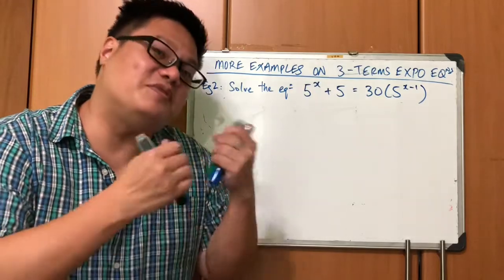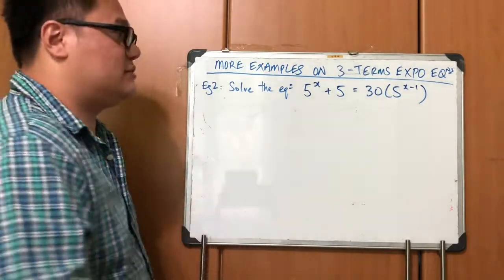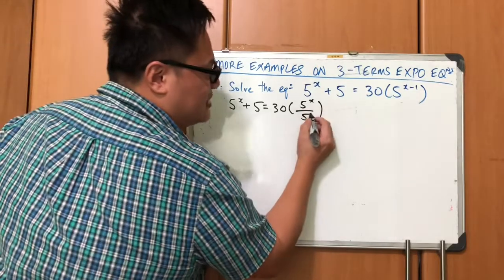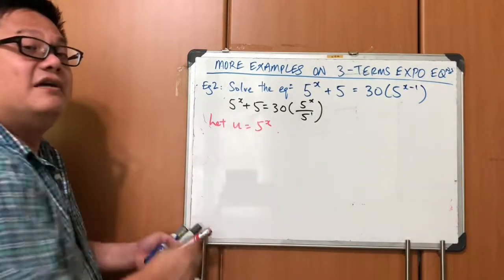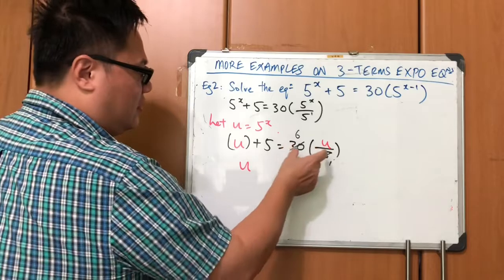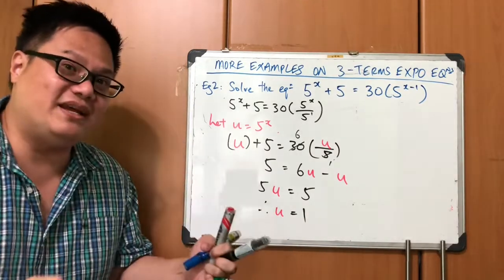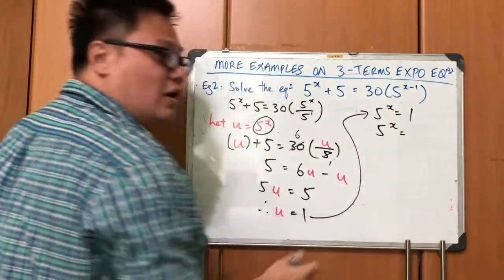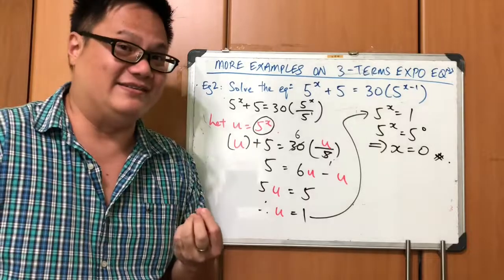Papa Pat Studio - More Examples of Solving Exponential Eqns (2 of 4)